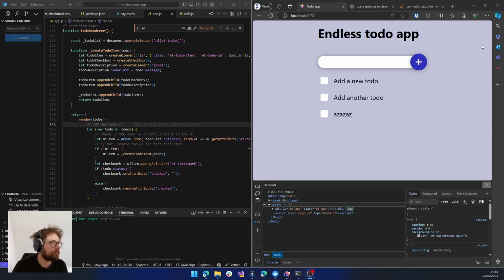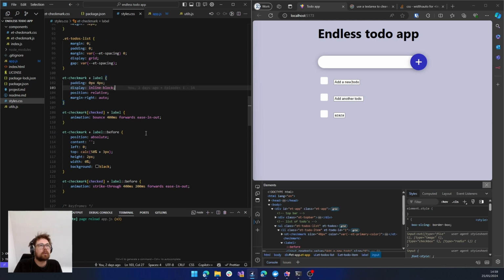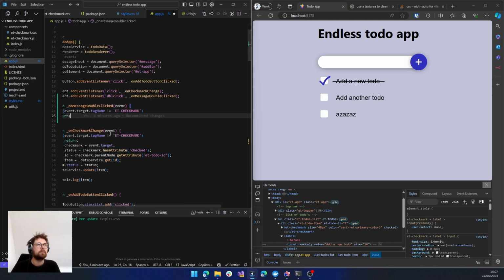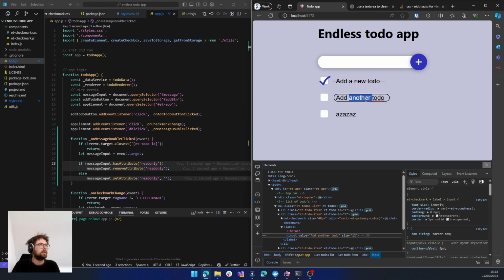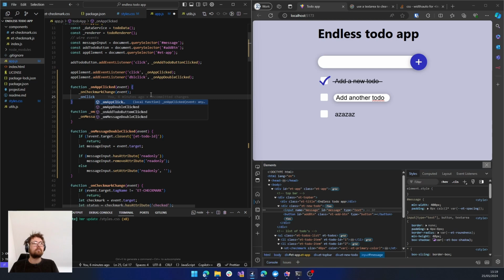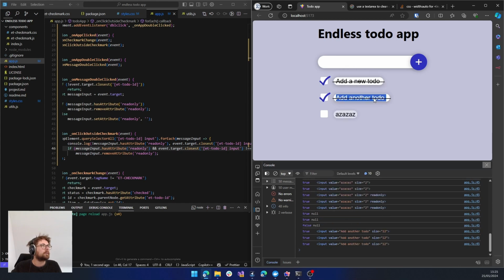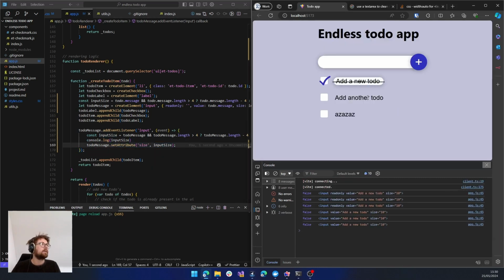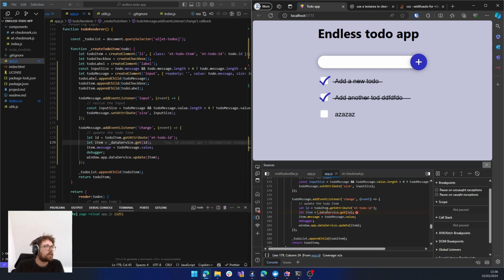The endless TODO app - Episode 17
Let's build a todo app, but there's a catch, we only use native vanilla web technologies (no packages, no frameworks, no ai generated code,...)
In this episode, we make the todo items editable

**rules**:

no frameworks,
no libraries,
no packages,
no copilot,